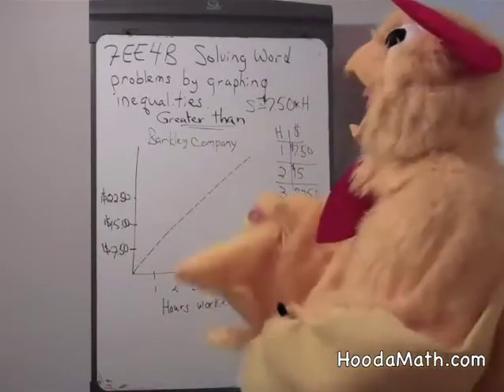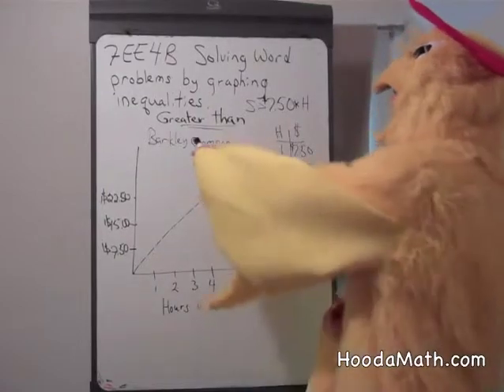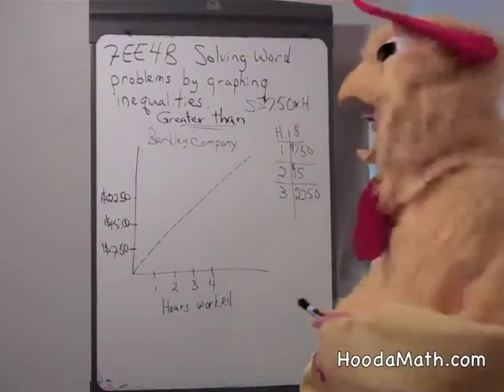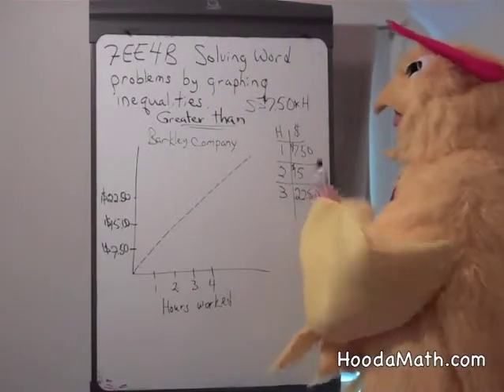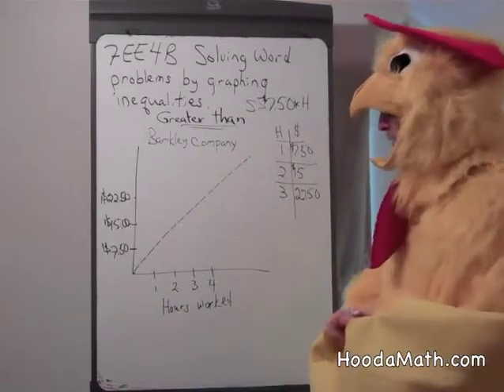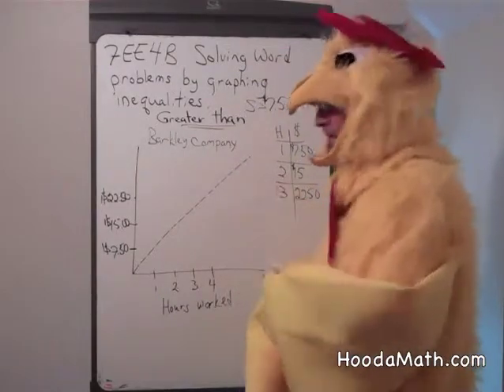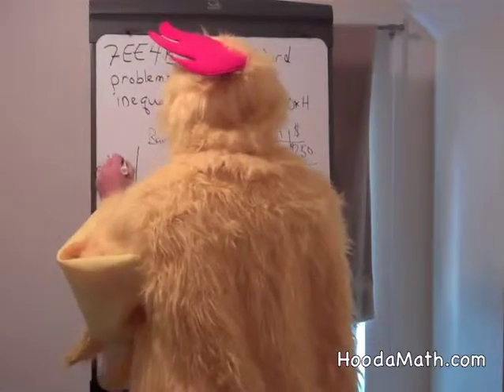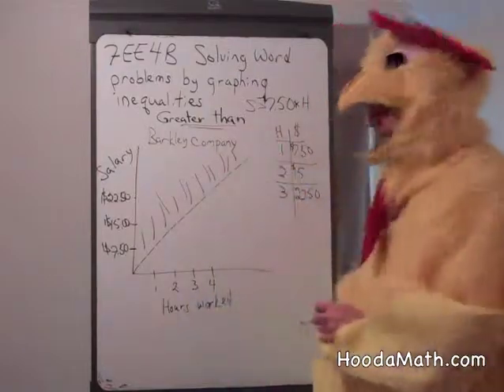Solving Word Problems by Graphing Inequalities Greater Than